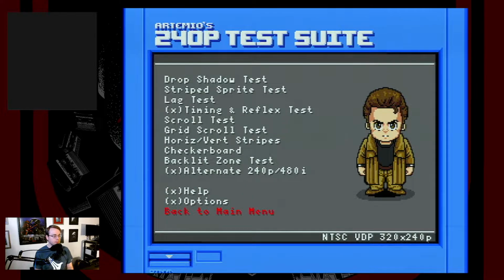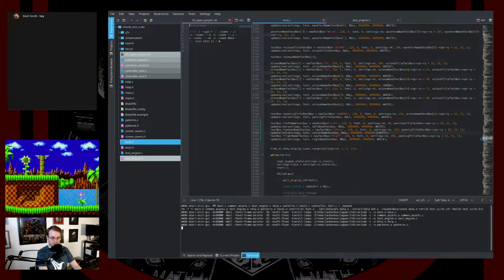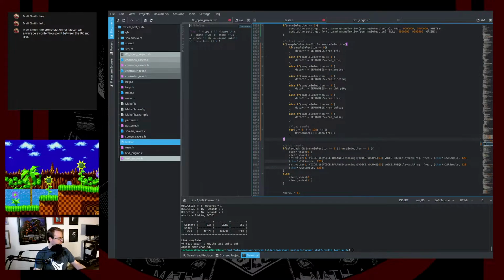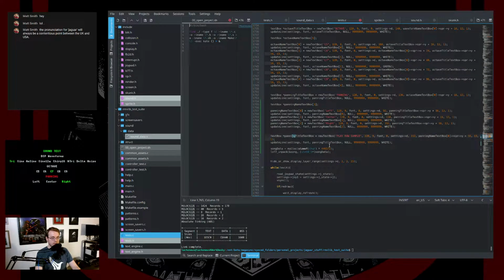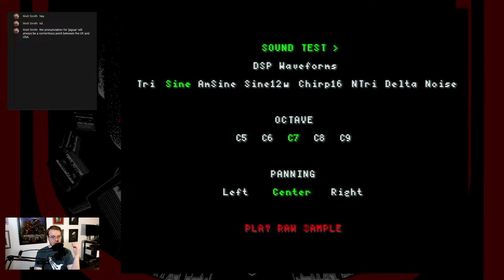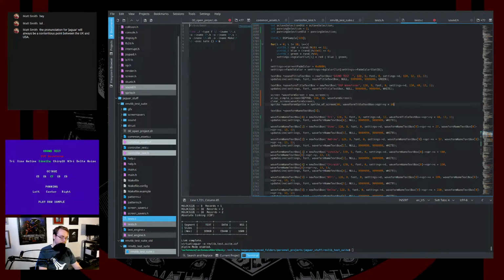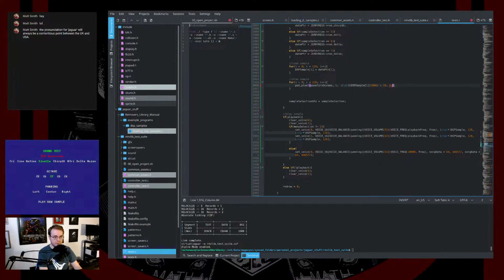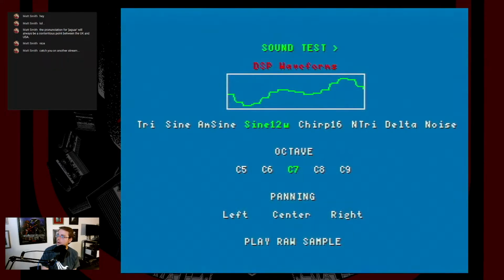Porting the 240p Test Suite | JagCorner Atari Talk & Jaguar Development | 025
Continuing work on the video tests in the 240p Test Suite.

Chapters:
00:00:00 Porting the 240p Test Suite
00:01:43 Introduction
00:04:09 News
00:10:09 Programming
01:58:50 Closing Remarks
02:01:13 Stream End